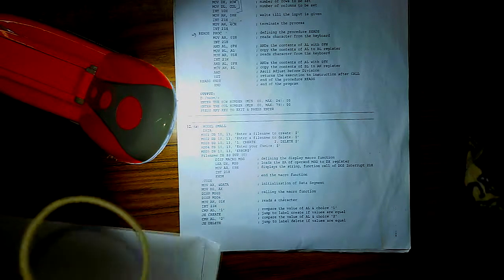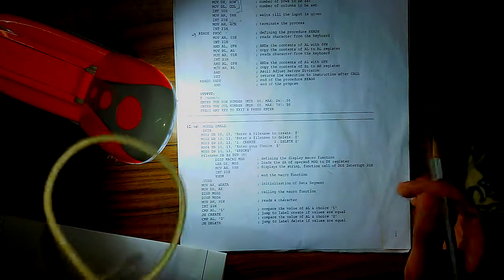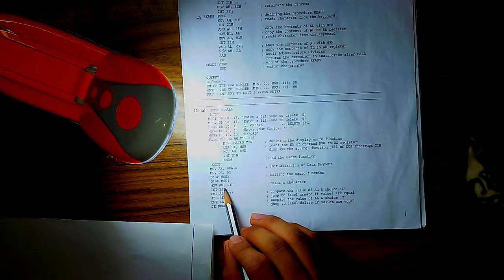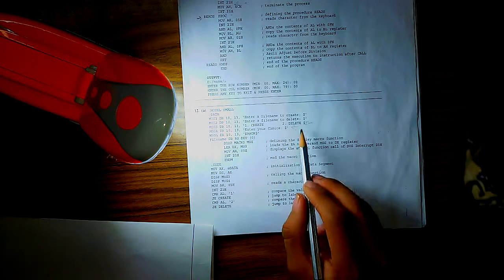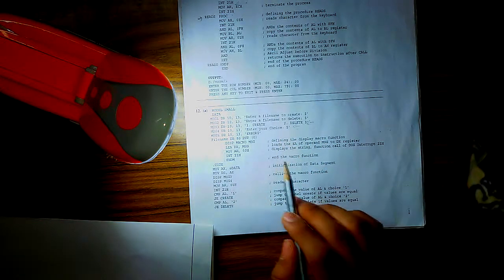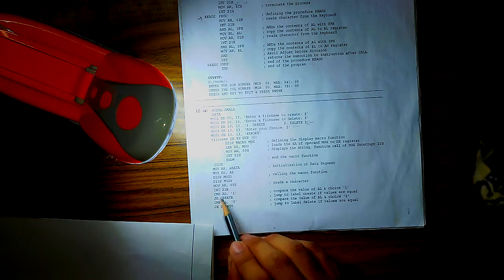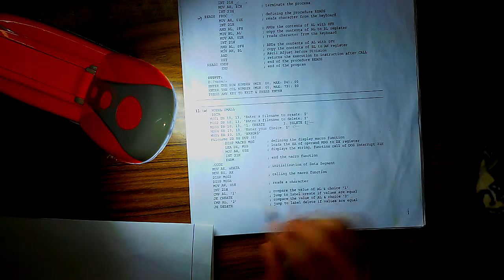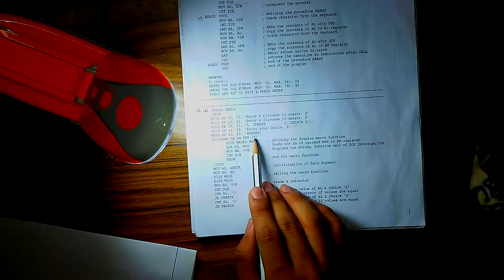MUP LAB 8 - CREATE/DELETE A FILE (10)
Sathish. V
4th Sem,
SJBIT.